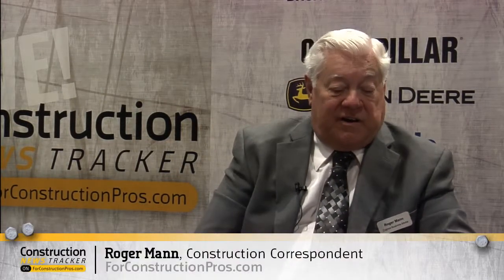Hybrid Valve Boosts Cat 390F Efficiency and Performance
Caterpillar's Ken Gray explains how the independent metering valve from the 336F Hybrid is improving efficiency of the 390F excavator